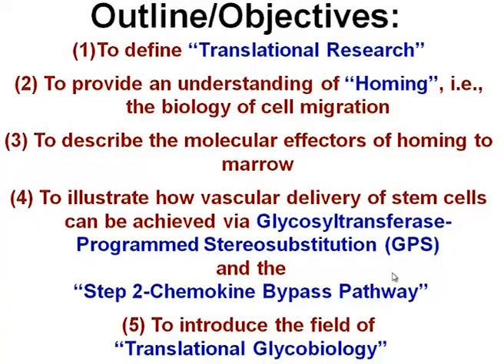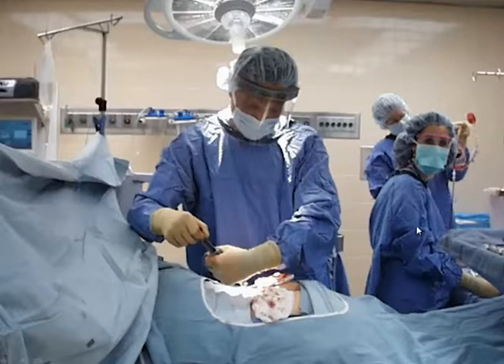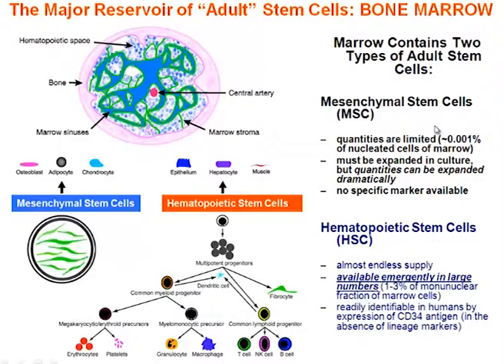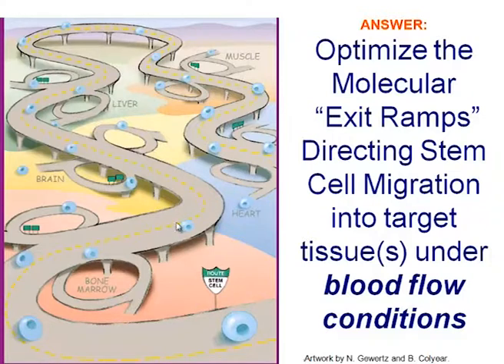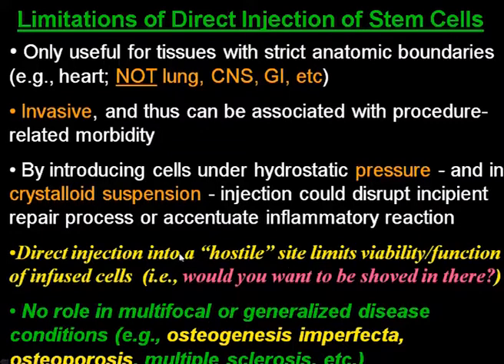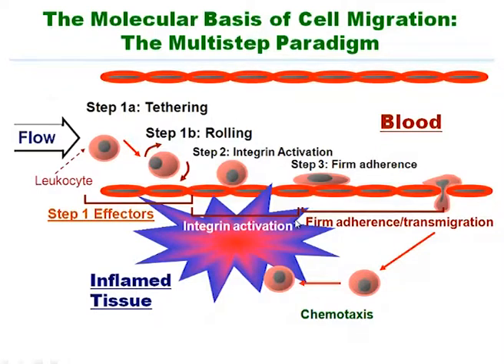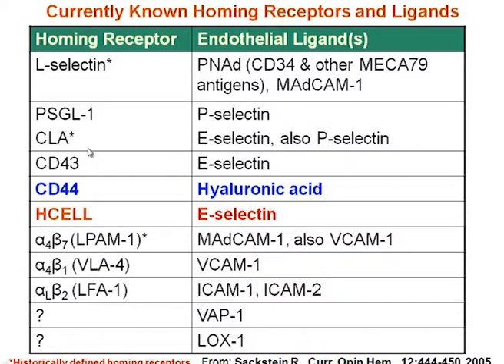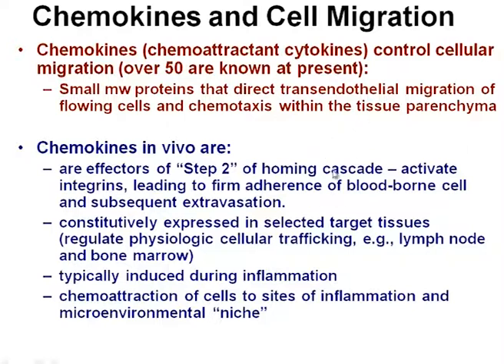Robert Sackstein - Part 1